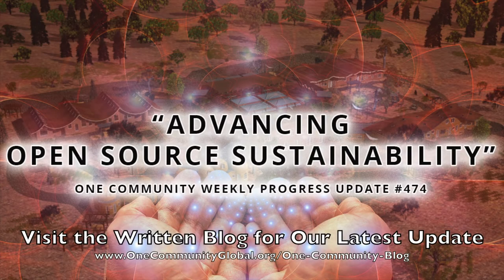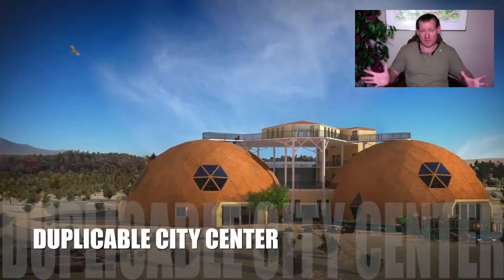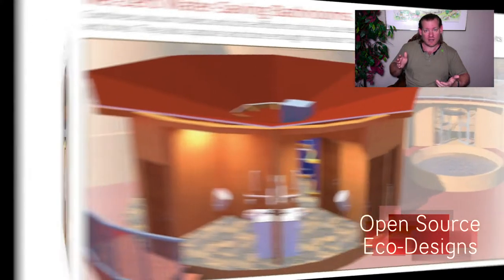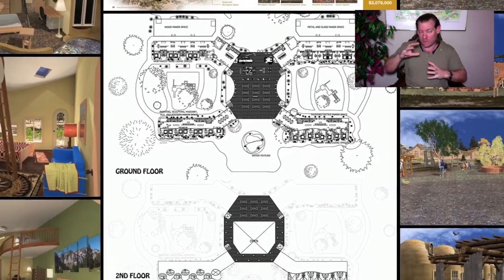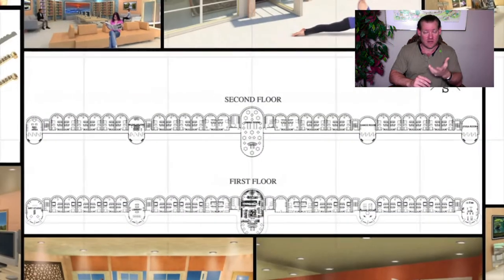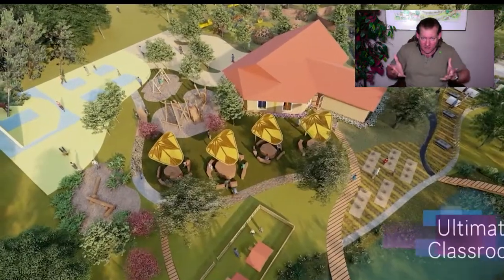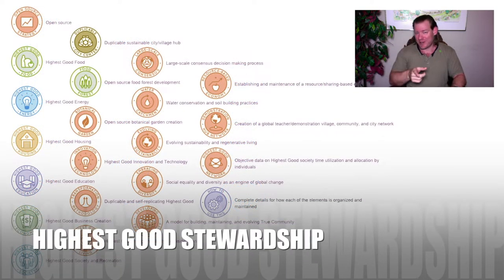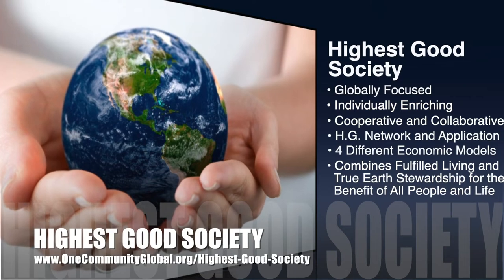One Community Weekly Progress Update #474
Open Source Sustainability | Global Collaboration | Open Source Cooperation | Sustainable Energy | Global Sustainability | World Change | Green New World | One Community | Weekly Progress Update #474 Specifics are

THIS WEEK'S TOPIC: Advancing Open Source Sustainability